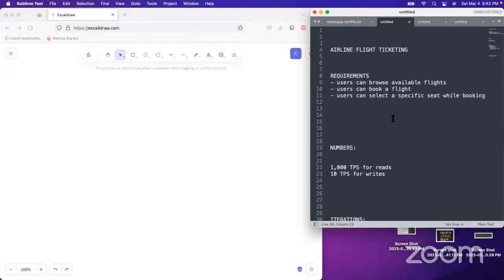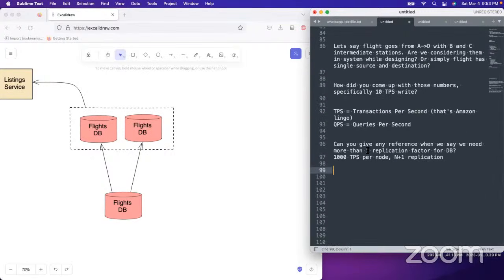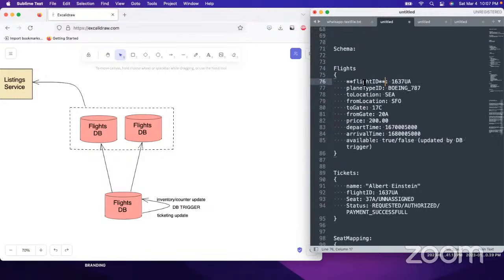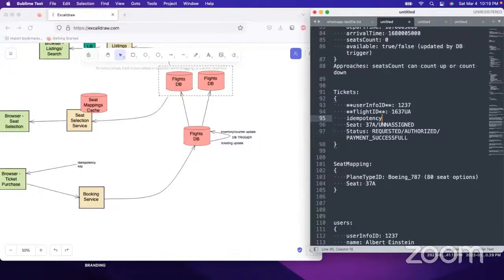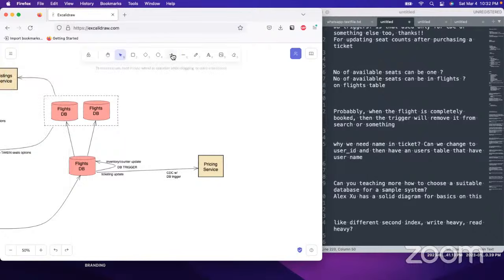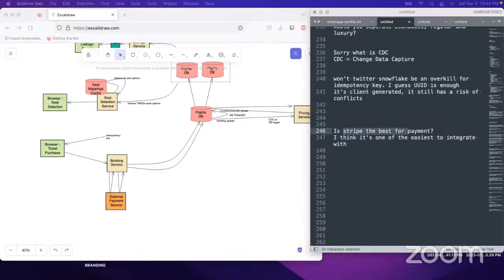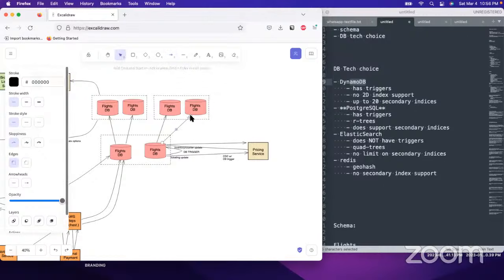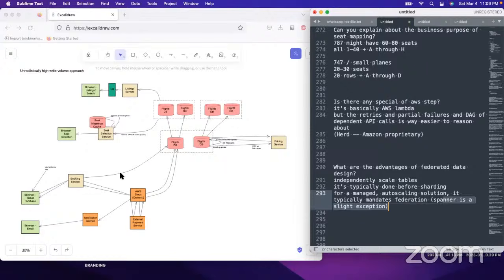Microsoft Interview Question | System Design: Airline Flight Ticketing (4+ Approaches)